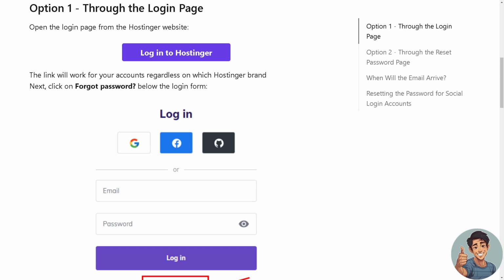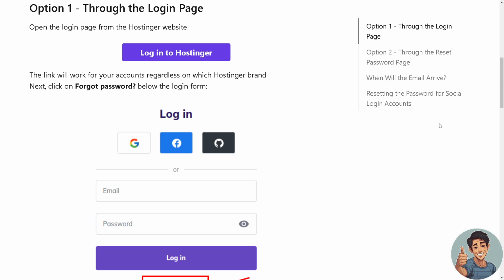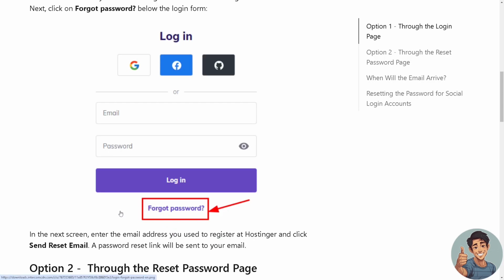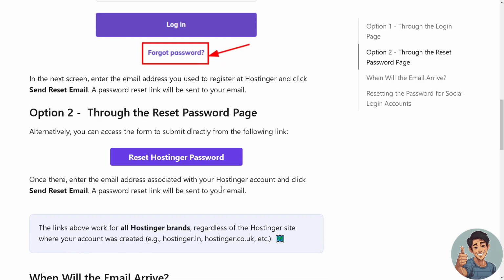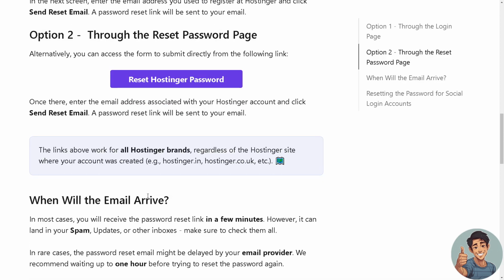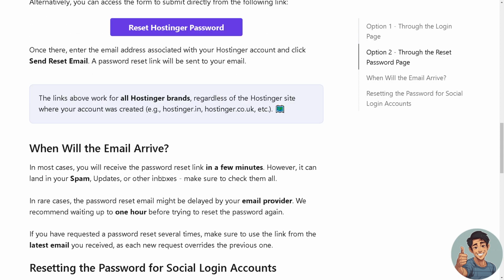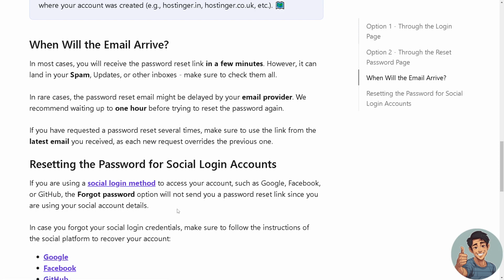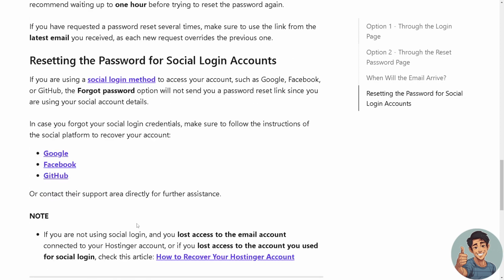How to Reset Hostinger Account (Quick & Easy)